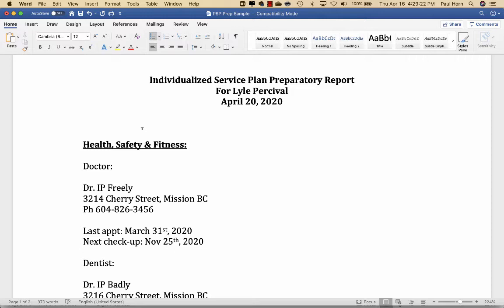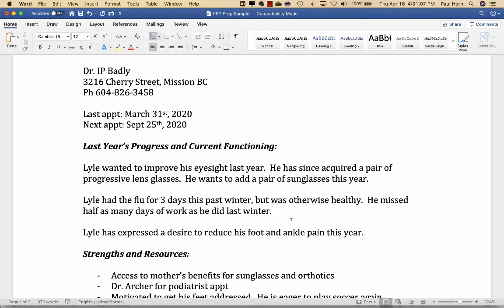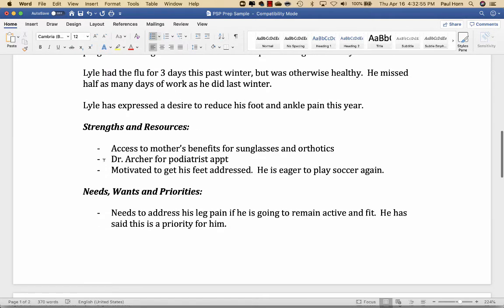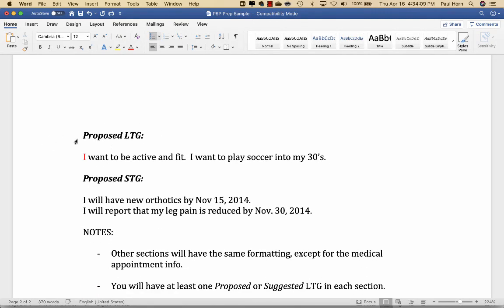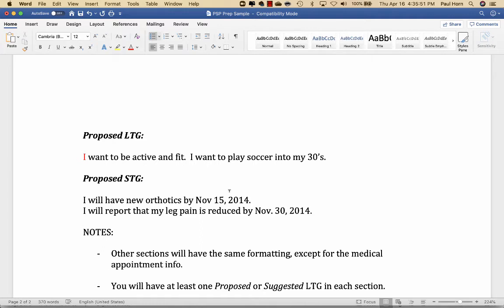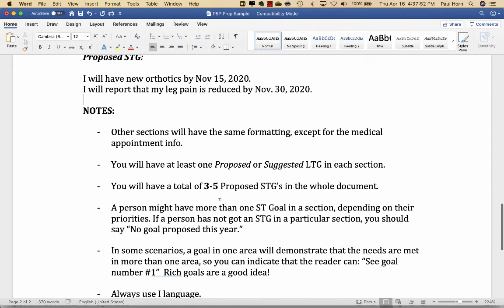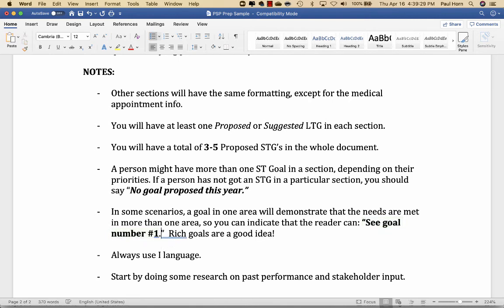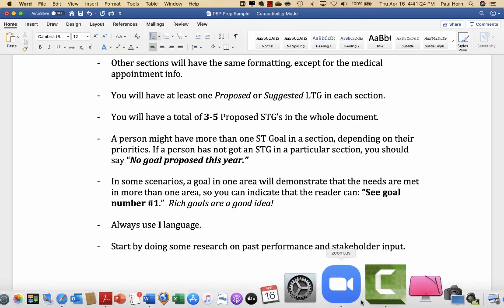422 Planning - Prep Report Sample